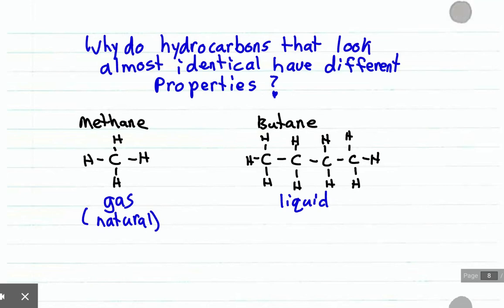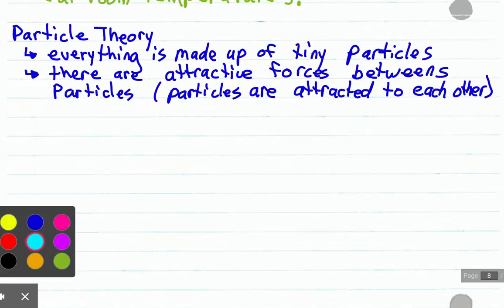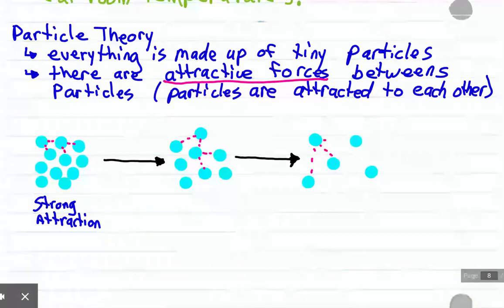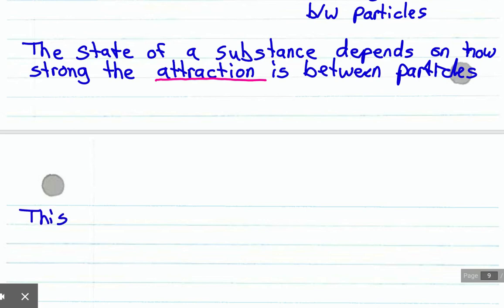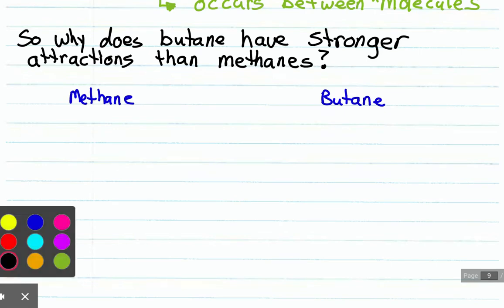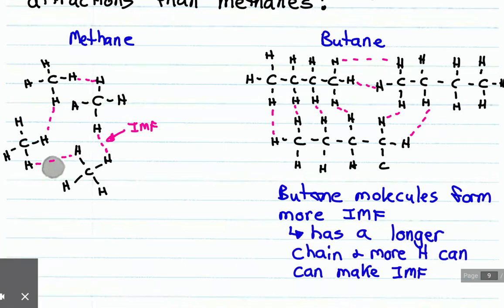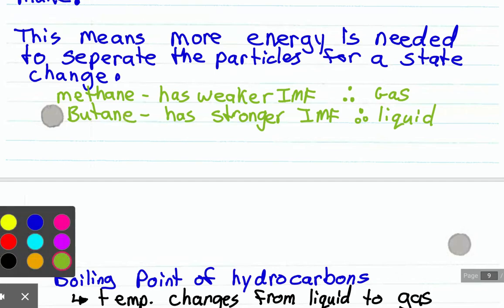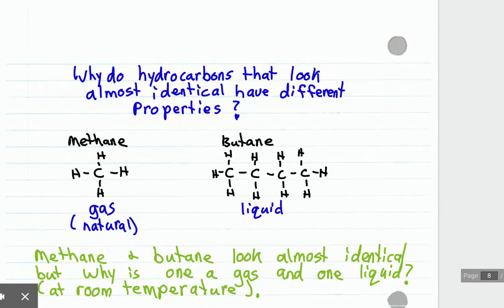Why Hydrocarbons have different properties